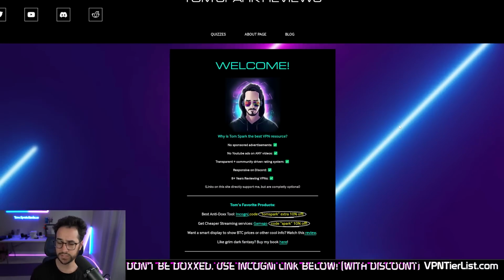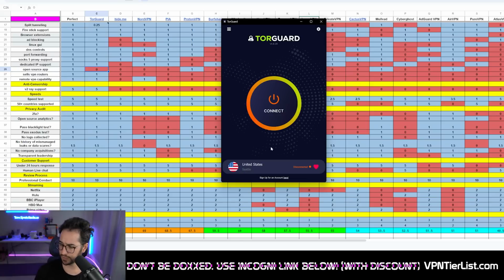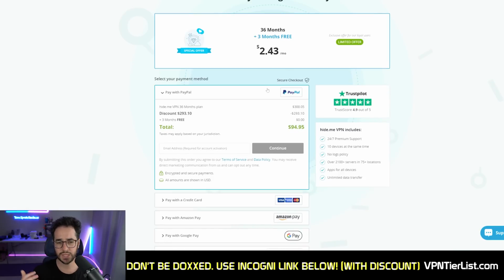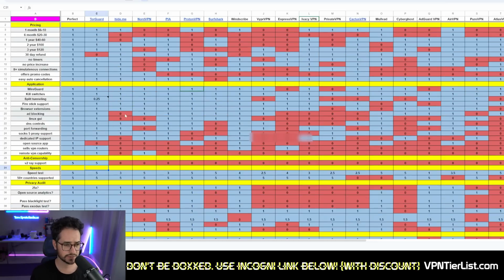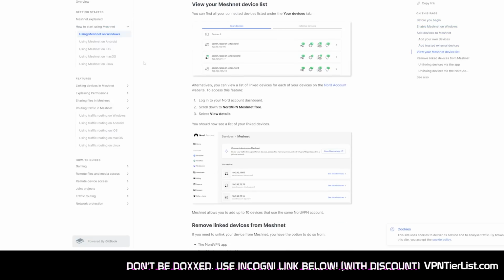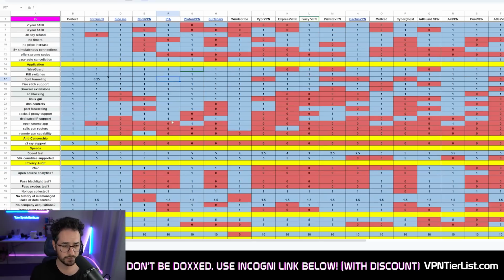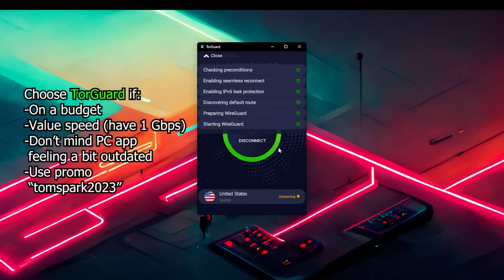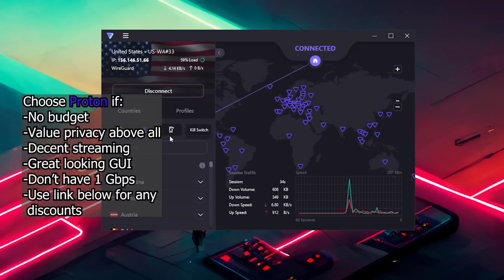My New Top 5 Vpns Mid 2023 Update - Vpn Tier List 5.0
Here are my new top 5 VPNs for my mid 2023 update going into 2024 soon, with vpn tier list 5.0 system.

promo "tomspark2023" or "tomproxy"

Timestamps:
00:00 Introduction
01:05 Every rating is transparent
01:40 Best Budget VPN
04:09 Best Budget VPN For Geo-restrictions
06:30 Fastest VPN for Geo-restrictions
08:40 Jack of all trades VPN
09:20 Premium Privacy VPN
10:45 Summary of each option

Like grim dark fantasy?